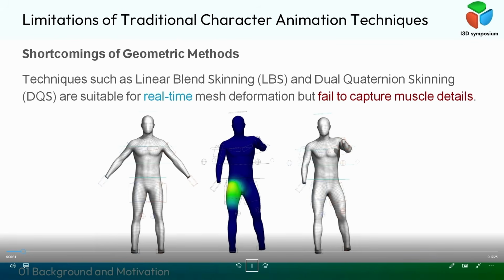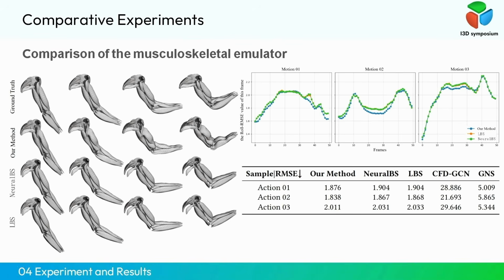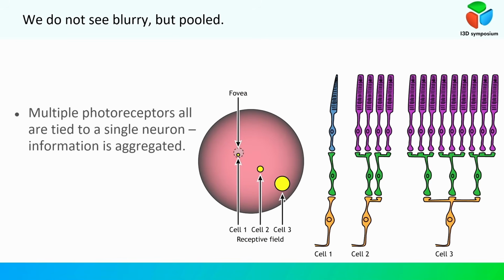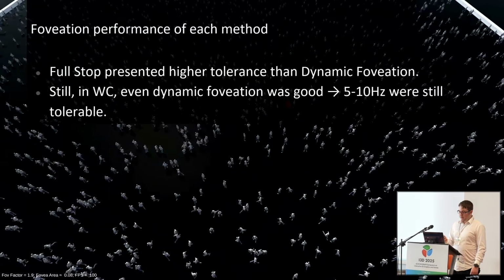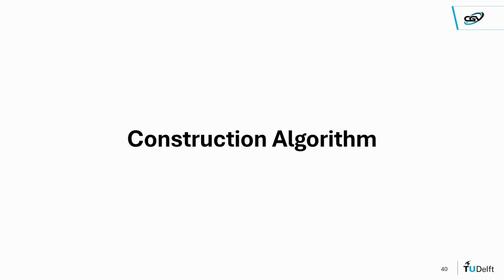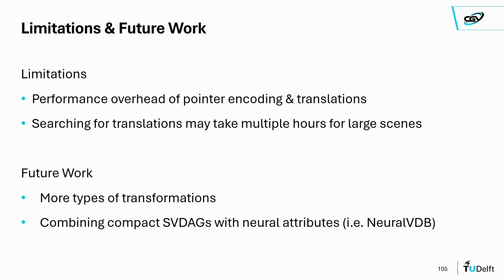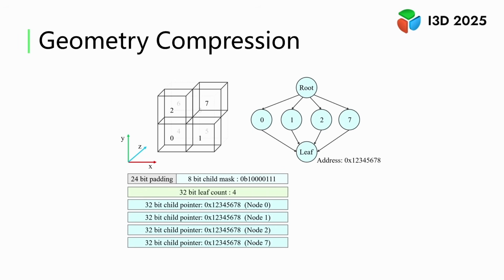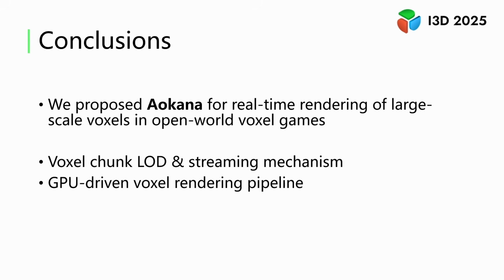I3D 2025 Papers Session 3 - Animation & Voxels